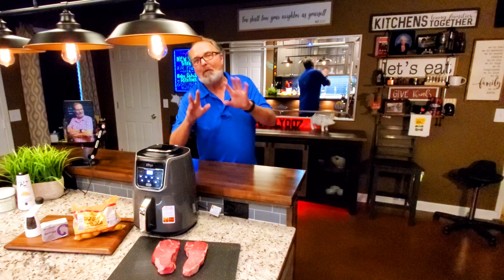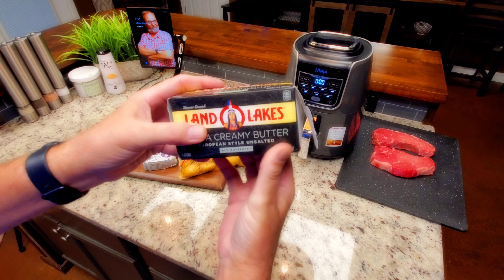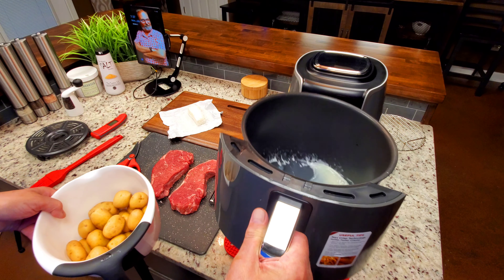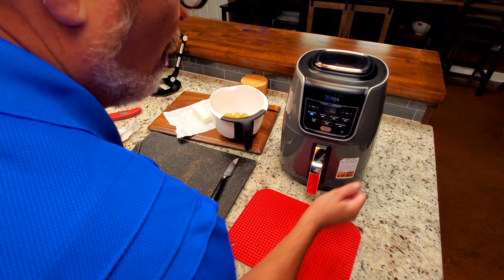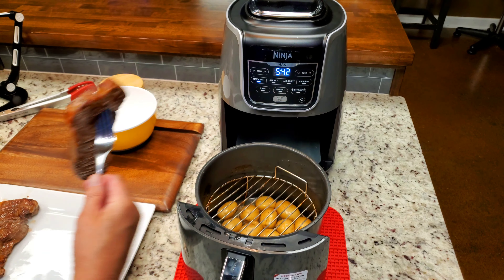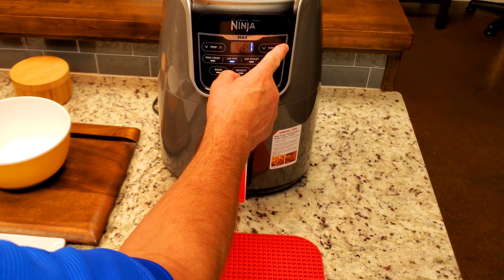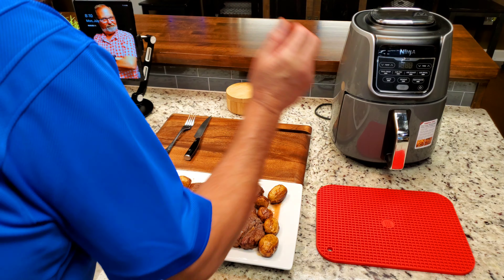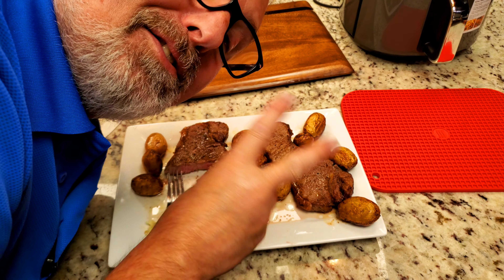New York Strips w/ Goat Milk Butter Baby Dutch Potatoes Ninja Max XL Air Fryer HOW TO AIR FRY STEAKS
AIR FRIED STEAK AND POTATO in 22 MINUTES !!! Restaurant Quality Steak and Potatoes in Goat Milk ButterAT HOME... USING YOUR AIR FRYER ...i know this is not a mainstream recognized method of cooking steak at this time... but... i feel positive this method of cooking steak will soon be a very common and recognized as one of the BEST WAYS to do it AND considering equipment needed it is VERY CHEAP...i have many methods to cook steak at my house...including Sous Vide Devices... Big Green Egg... Skillets and methods that really work great... but... this has became my most used method for its simplicity... time needed for fridge to plate... and the excellent results that I have consistently had... and with all things considered it is hard for me to even think of going out and getting charcoal and the grill or Green Egg ready... or gathering all my Sous Vide and searing equipment and getting it ready to do what I think can be just a good... Not to mention if it is raining out I'm just in a hurry... When this can be done in well under the time just lighting charcoal takes... don't get me wrong...i love a grilled or perfectly cooked Sous Vide steak ... but when I know I can walk in my house with a steak and a bag of potatoes that i purchased on the way home... Let it sit in my front seat during the drive from the store which gets it close to room temp...and then have an excellent and complete meal on the table... in about 20 minutes... For usually under 20 dollars... Let's just say it is a easy choice!!!..Thanks for stopping by and I honestly hope you will try this recipe soon and share your results...i love yall all!!!